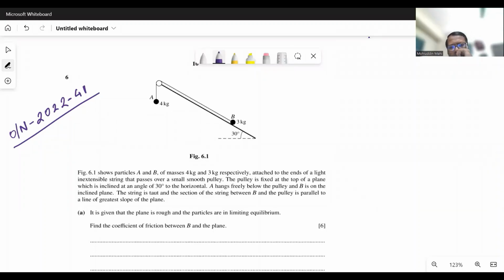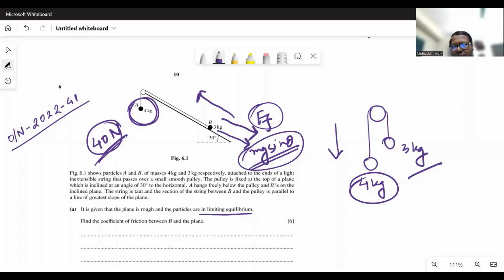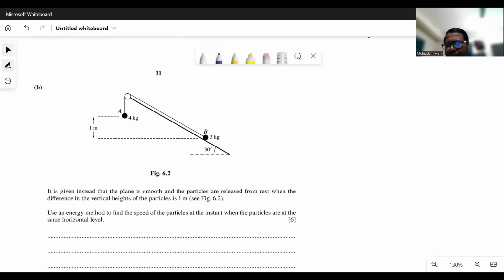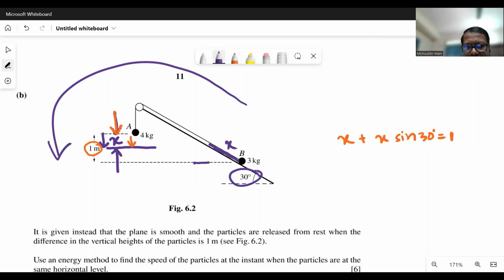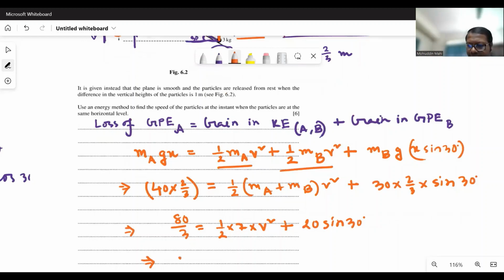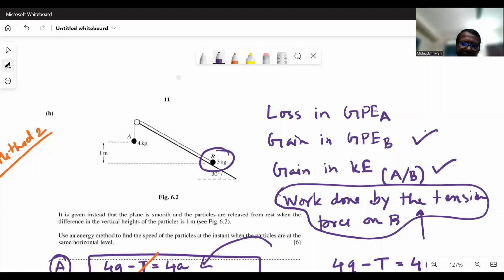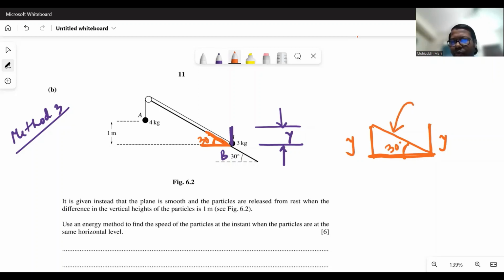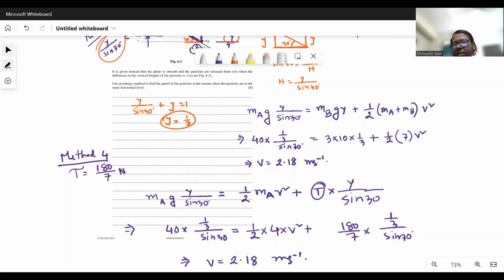Q2-CAMBRDIGE AS/A2 MECHANICS - PULLEY SYSTEM-2022-W-42-Q6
Mechanics | Cambridge AS Maths | PULLEY SYSTEM
Specialized in Cambridge/O/A/IB  Maths And Physics with over 10 years of teaching experience. Join My live/online class to find out your shortcomings. I have plenty of print & digital learning materials for effective & progressive learning.
Course Instructor:
Facebook page : Engr. Mohiuddin Mahi O/A Level Tutor, Masterwithmahi